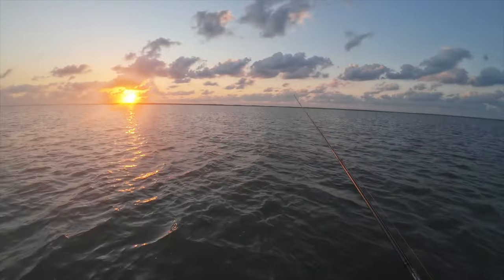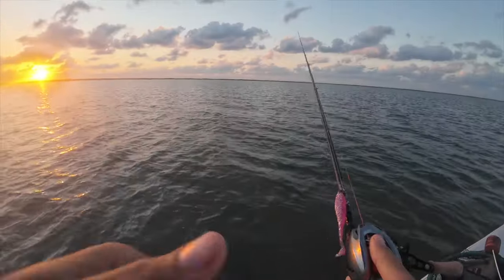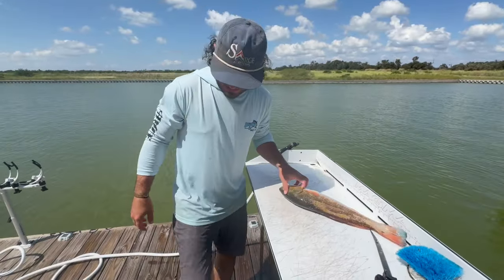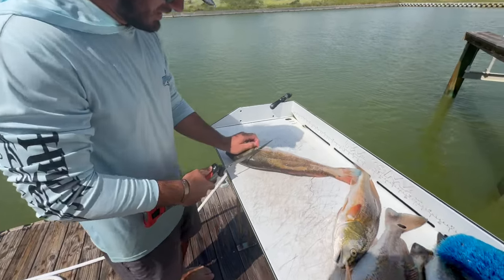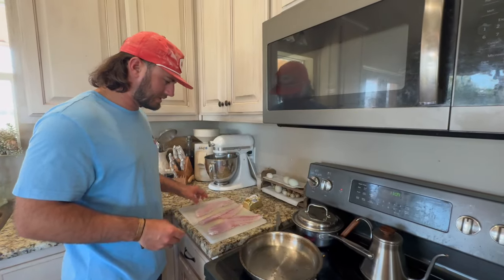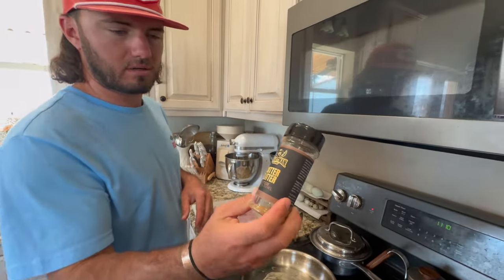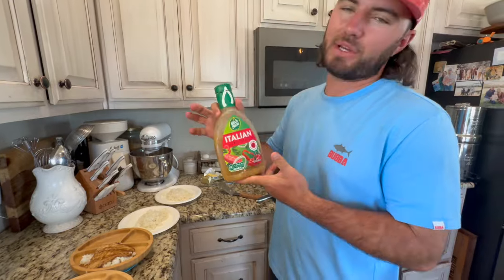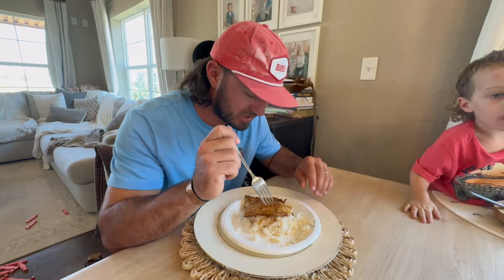Catching And Cooking Our Dinner| Blackened REDFISH